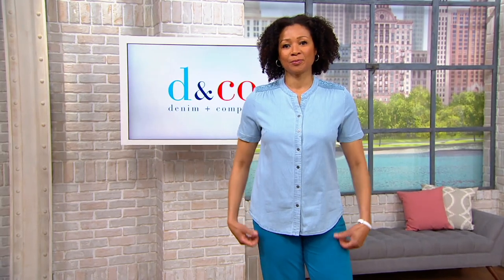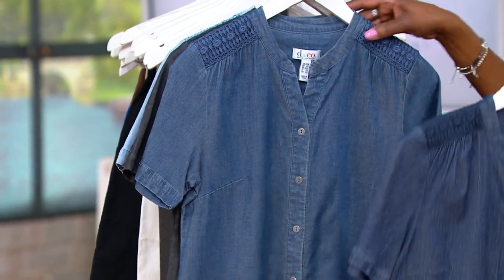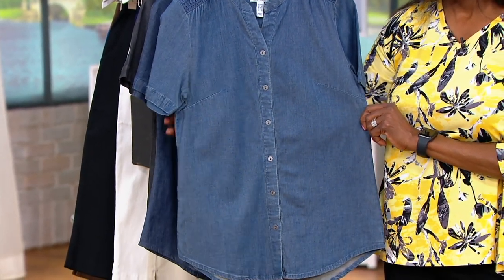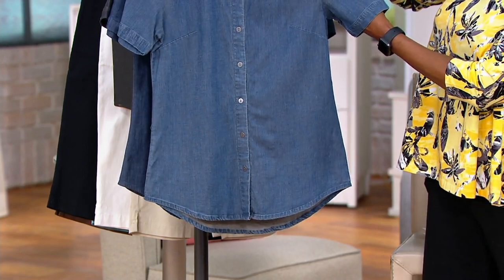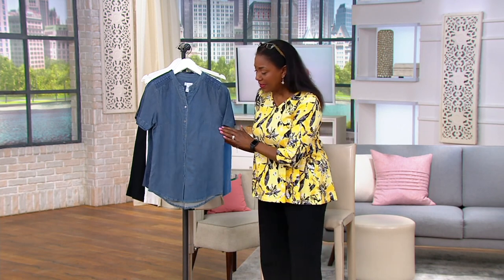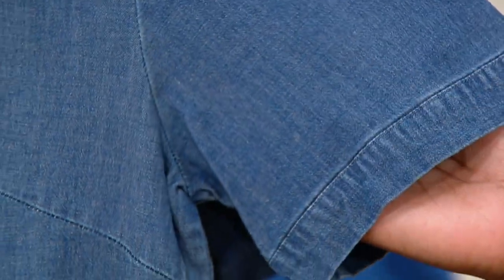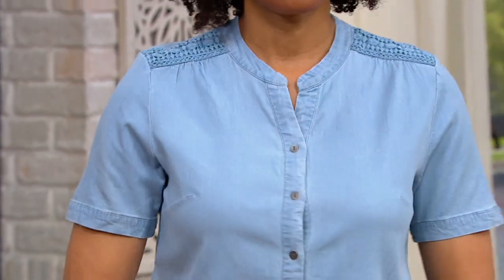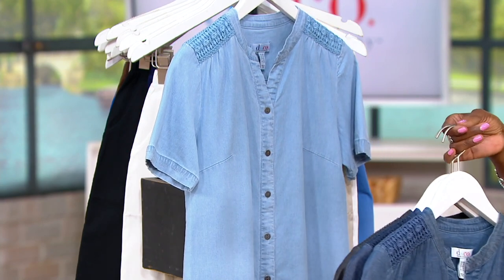Denim & Co. Denim Mandarin Collar Short-Sleeve Button Top on QVC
Classically cool denim gets a modern makeover with a chic mandarin collar and pretty lace detail. Pair this top with printed pants to make your outfit pop. From Denim & Co.&reg; Fashions.